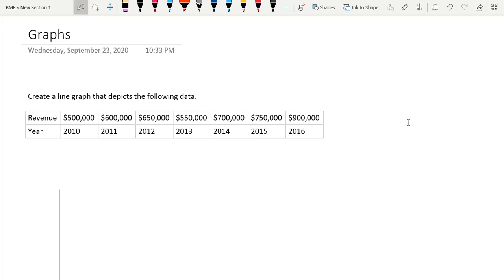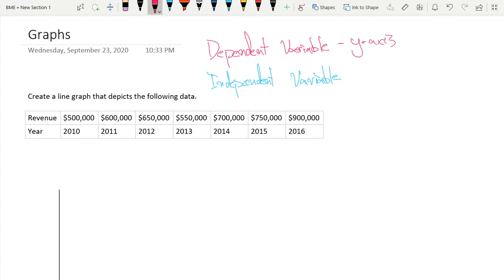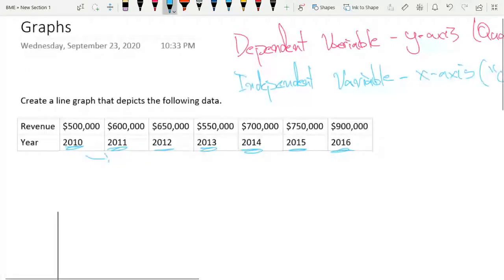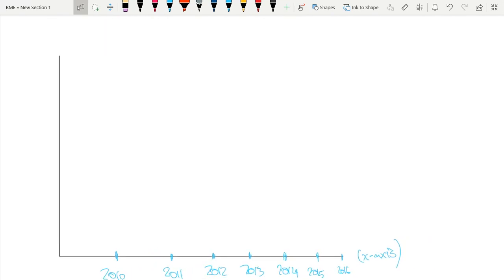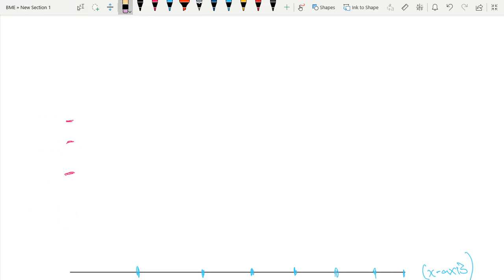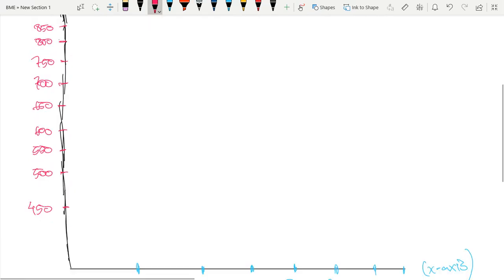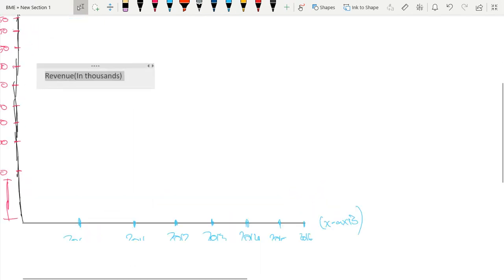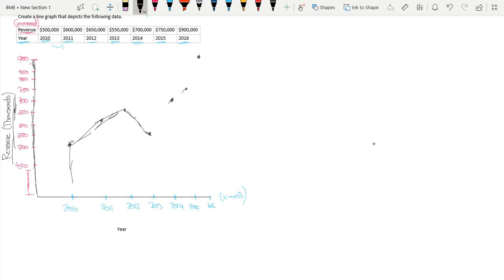Financial Math: Line Graph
This Graph should be given a title: "Annual Revenue From 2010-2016"
If we knew the company name we would add it in the title.